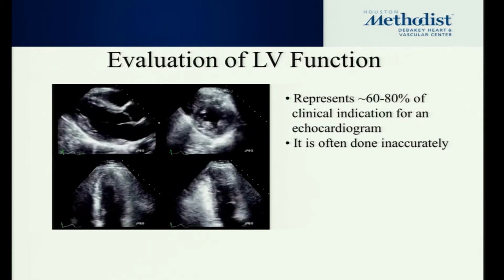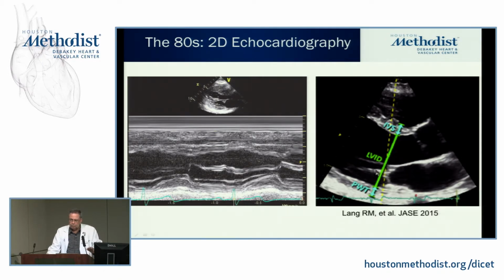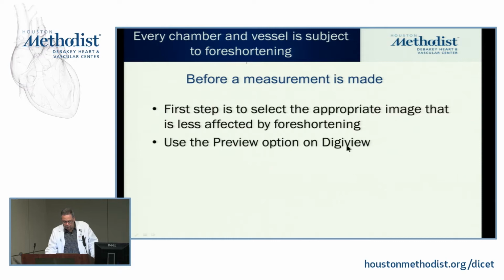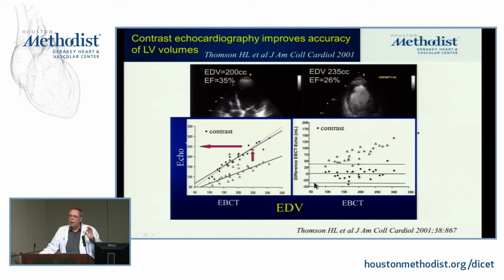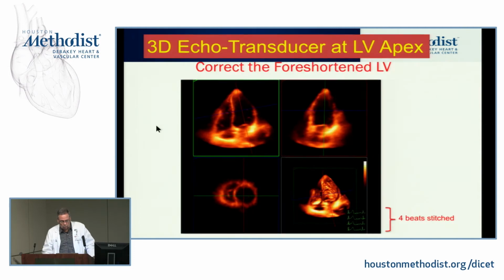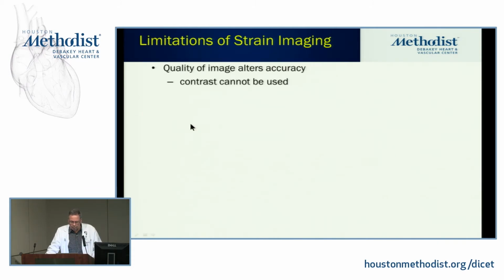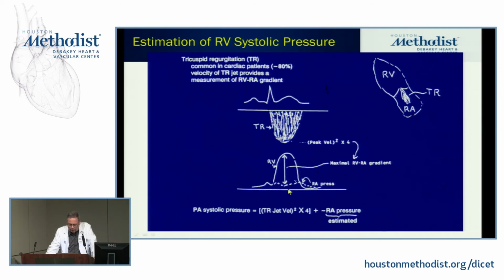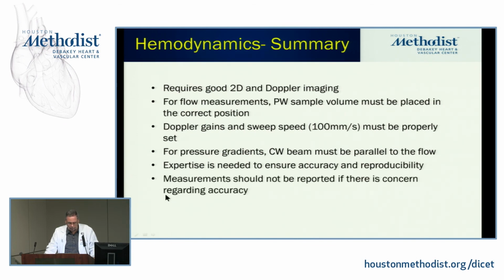Chamber Quantification, Assessment of LV Function & Doppler Hemodynamics (M. QUINONES, MD) 10/10/17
"Chamber Quantification, Assessment of LV Function and Doppler Hemodynamics"

Houston Methodist DeBakey Heart & Vascular Center, Multi-Modality Imaging Conference featuring MIGUEL A. QUINONES, MD as he discusses "Chamber Quantification, Assessment of LV Function and Doppler Hemodynamics".

Speaker: MIGUEL A. QUINONES, MD, MACC, FASE